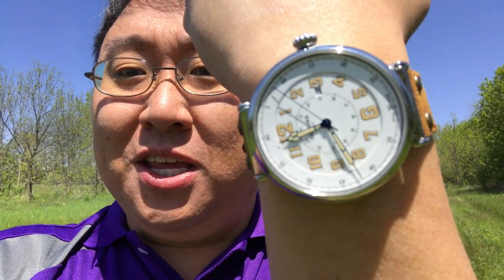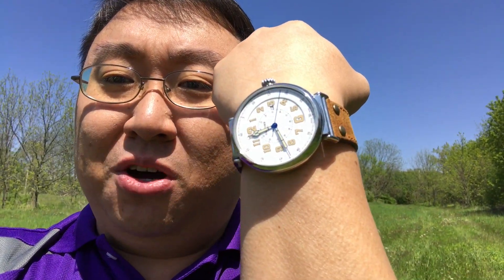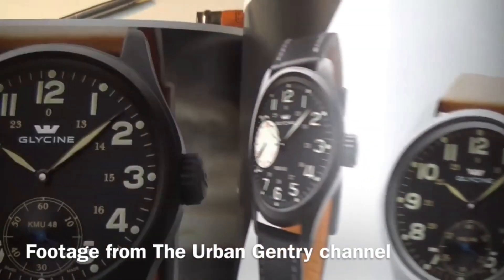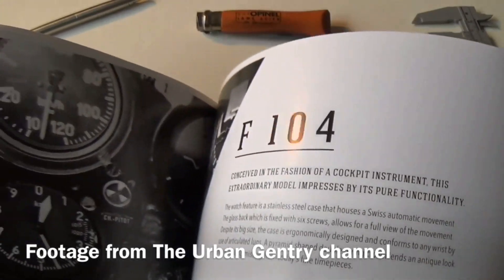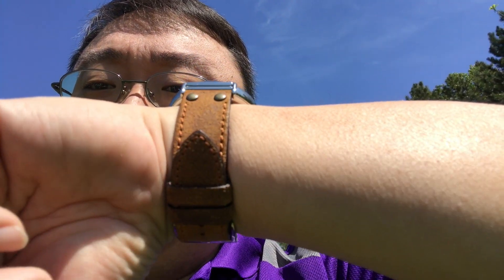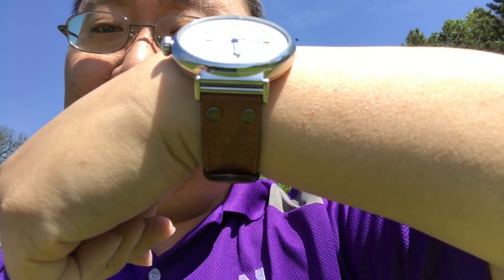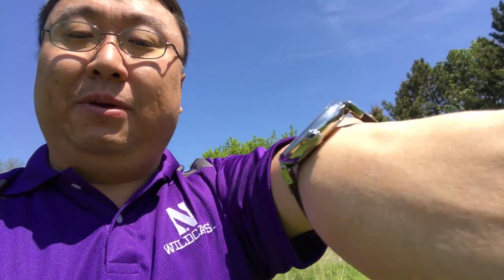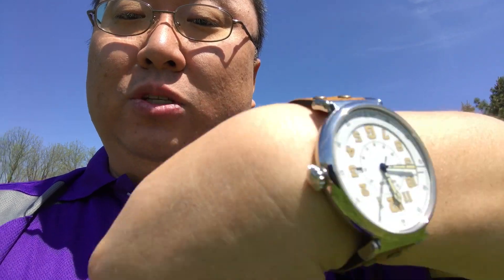The best deal on a watch that I've ever seen!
SPECIAL 100th ANNIVERSARY SET - LIMITED EDITION of 250 Pieces! Includes a Special Certificate & Box.
This beautiful Glycine F104 100 Years Anniversary Automatic Manual Winding Men's Strap Watch & Pocket Watch Set with Chain Model # 3932.146AT LB7R / 3828.146 AT is sure to impress with its elegant, modern and charming design! This Swiss watch is presented in a polished stainless steel case, mobile steel lugs for smooth fitting on the wrist, brown genuine calf leather strap - pilot jacket style with rivets, stainless steel buckle engraved Glycine, white dial with inclined ring conceived like a board instrument, blue & luminous hand indicators, black & luminous Arabic Numeral hour markers, sweep seconds hand, Date display at the 3 o'clock position, a Superior Anti-reflective Scratch Resistant Sapphire Crystal protects the dial of the wrist watch and a mineral glass protects the dial of the pocket watch, Steel crown engraved with the Glycine logo, Transparent mineral glass case back, Swiss Automatic movement, Caliber No. GL 224, 25 jewels, Water resistant to 30 meters/100 feet. Brushed Stainless Steel Pocket Watch: Swiss Hand Manual Winding movement, Functions: Hours, Minutes & Small Seconds, 16 1/2", 17 Jewels, Power Reserve: 46 hours, Hz: 2.5/18.000 vibrations per hour, Finish: Ruthenium coated Glycine "Tapisserie" and wheels engraved. 9 3/4" polished stainless steel pocket watch chain. Expedition Money LLC